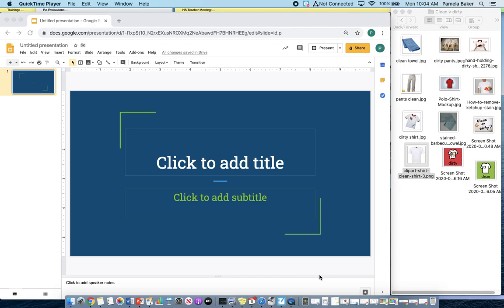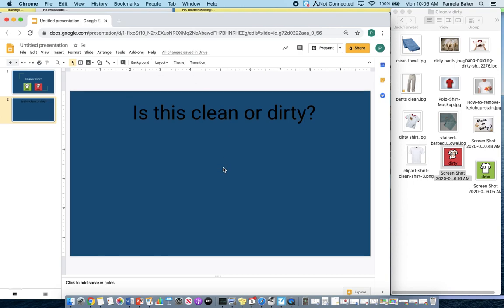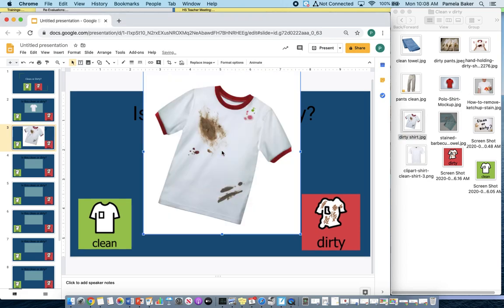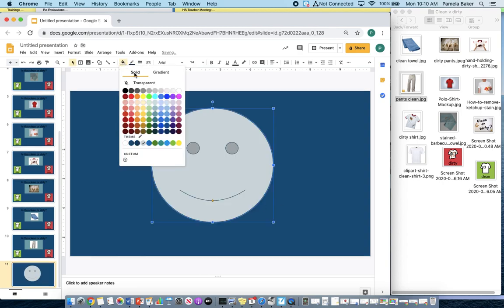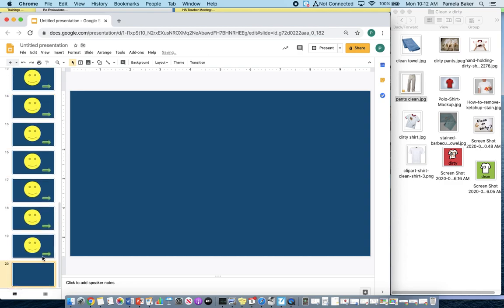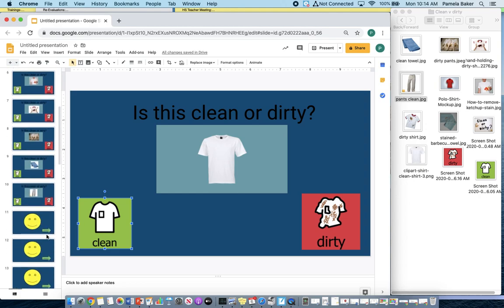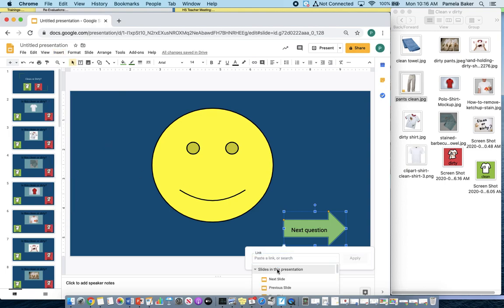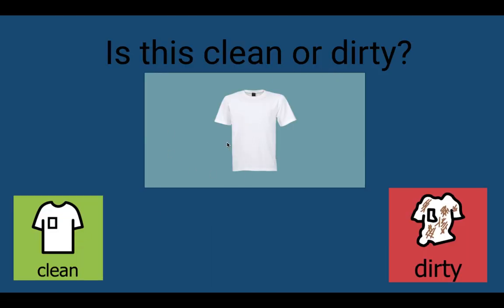Interactive Self Correcting Google Slide Tutorial